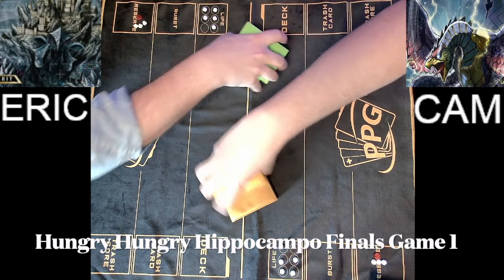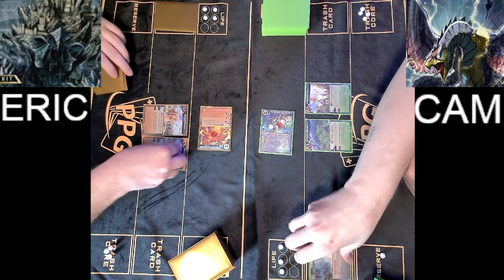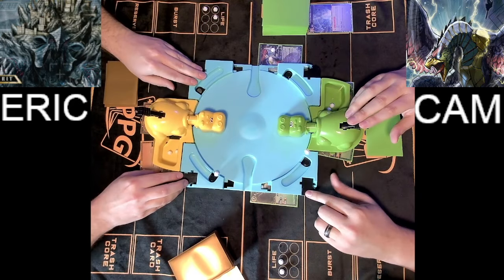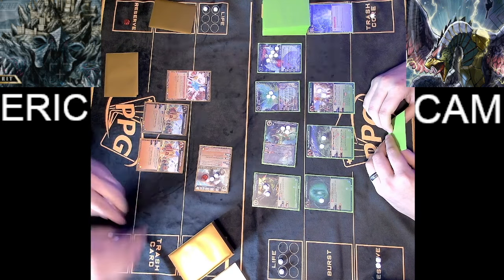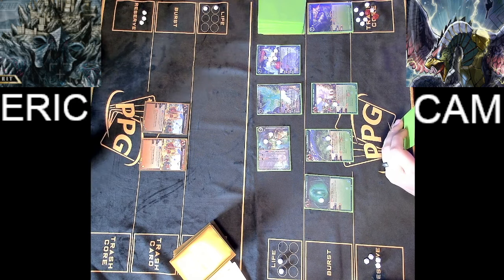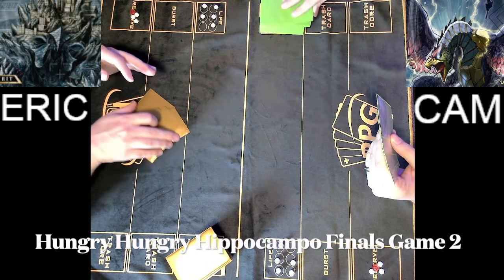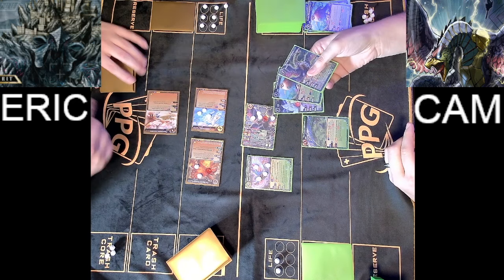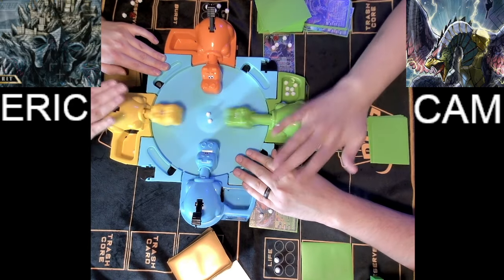Hungry Hungry Hippocampo Invitational - Grand Finals (Battle Spirits Saga Gameplay)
Join us for the Grand Finals of the Hungry Hungry Hippocampo Invitational! Cam and Eric duke it out in a fight between preybirds and fabled beasts to see who is the hungriest hungriest hippocampo!